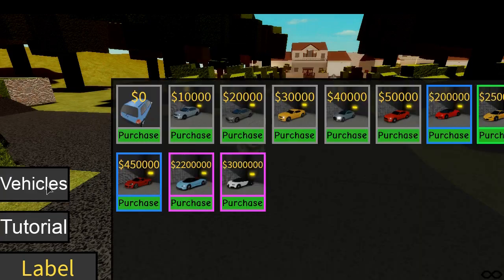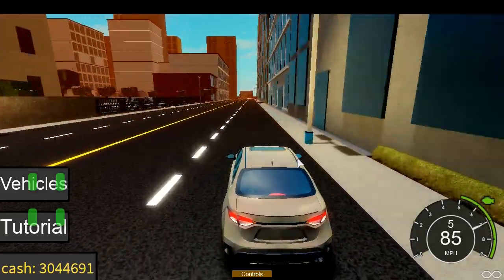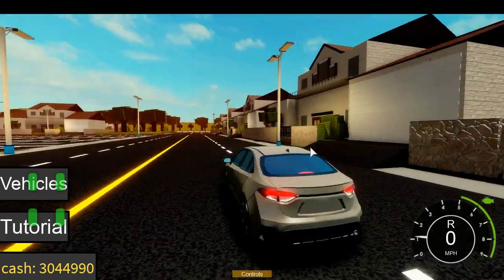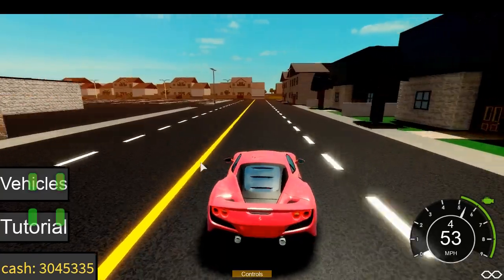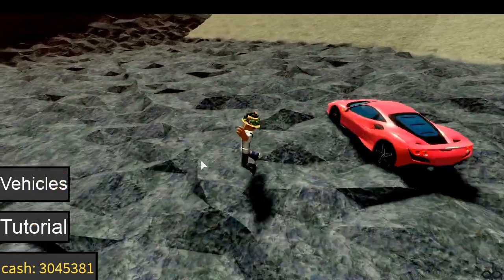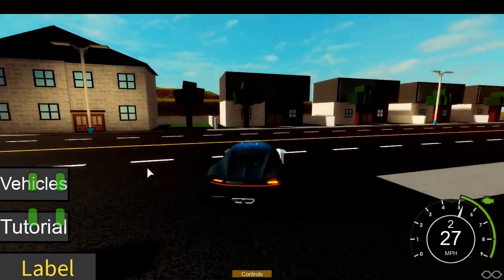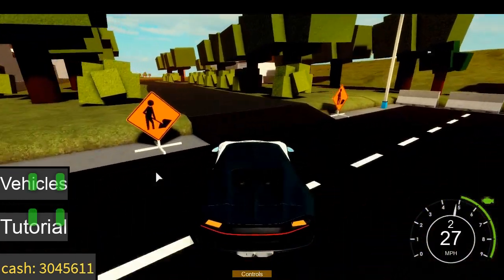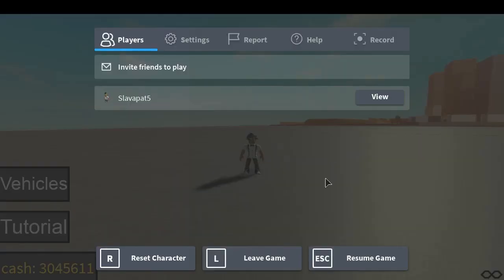This New Roblox Car Game is Amazing!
There is a slight twist and many exciting plans to this game.. Watch the
video to find out more about the game.

I read all my comments and reply to pretty much each one unless
I didn't get a notification for it. If I don't reply just comment
on another video that has comments enabled.

and more! Joining it will help as people can give me straight
feedback!

If you're here for a certain game, I will try to post as much
section or on my discord server.

I don't have an email but answer all the stuff on my Discord
on discord so I can set it up.